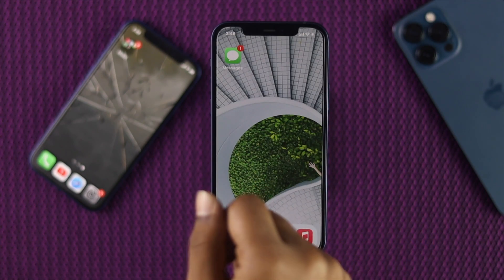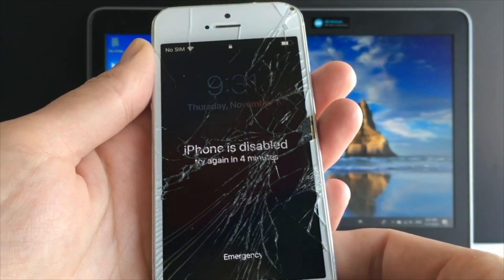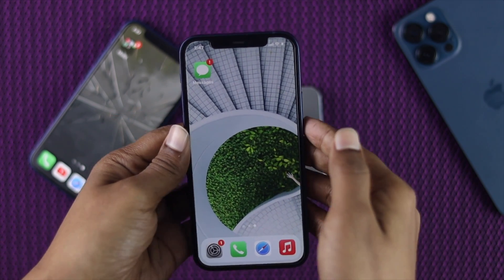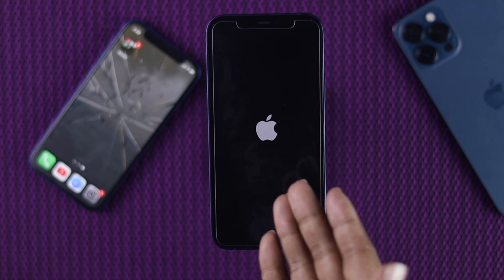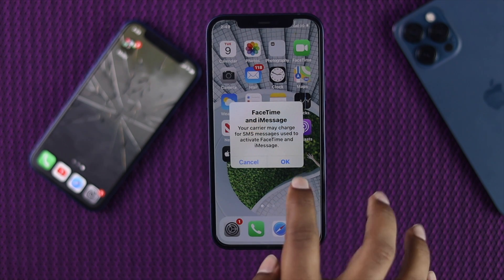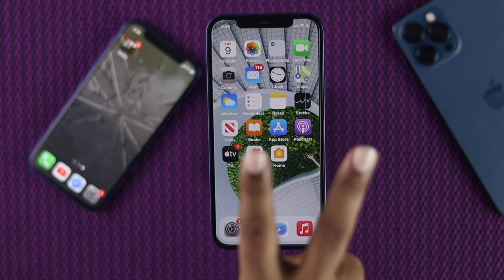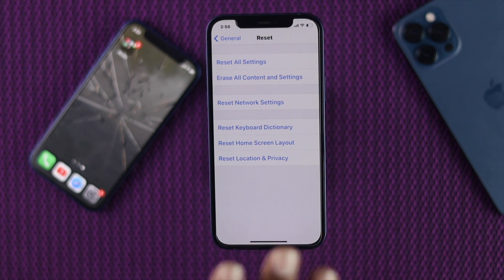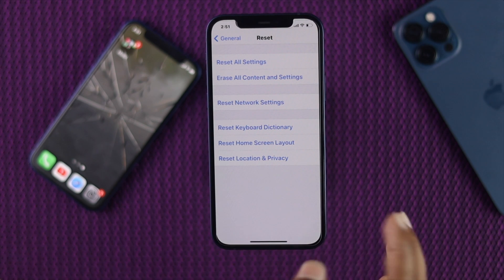Fix iPhone 12 touch screen issues | iPhone 12 Pro Max, 12 Mini Touch screen unresponsive (Solved!)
If your iPhone 12, 12 Pro Max or 12 Mini got touch screen issues like Touch screen unresponsive or touch not working at all then in this video we are going to show you step by step process to fix this problem.

0:00 Intro
0:45 Basic Problem Solution
1:35 Process 1
2:03 Process 2
2:49 Process 3
4:18 Ending